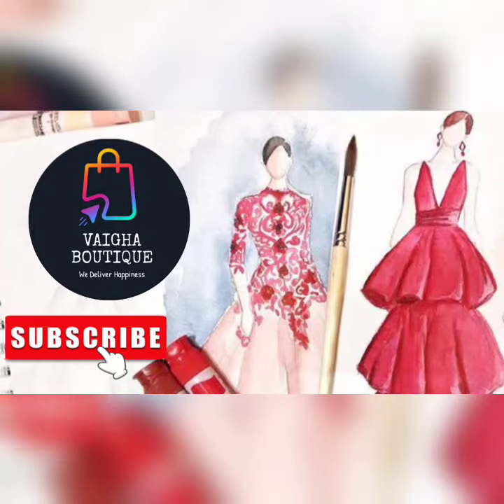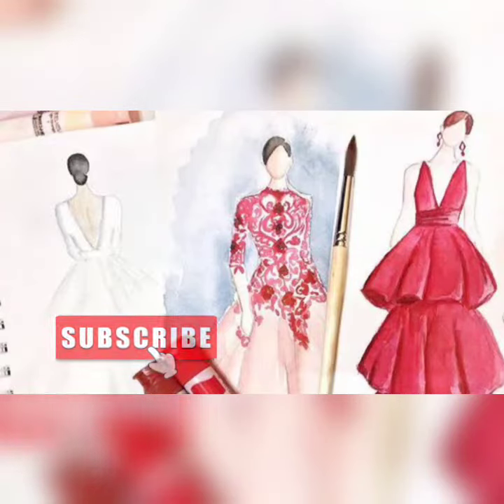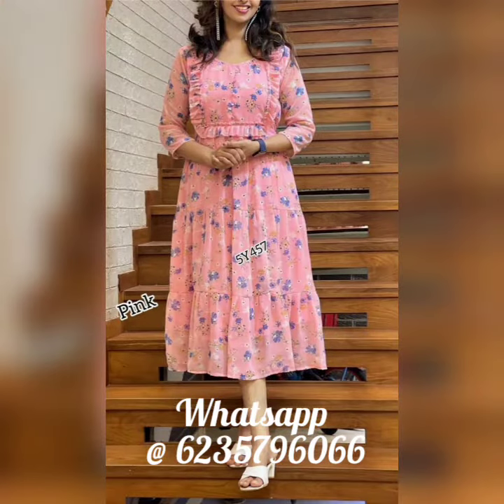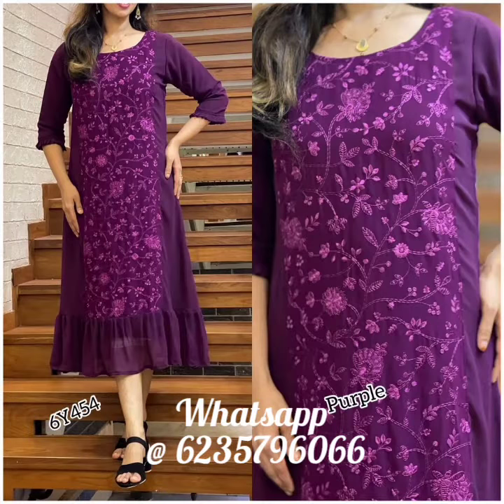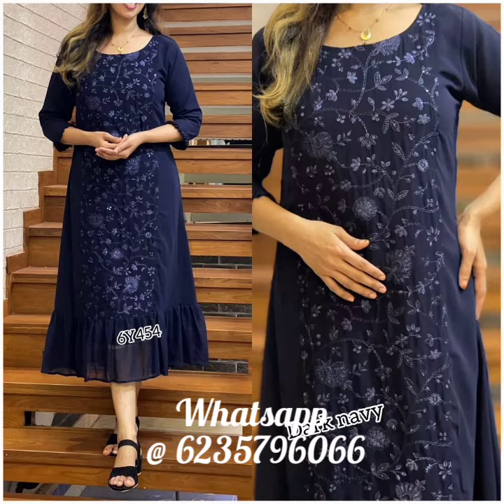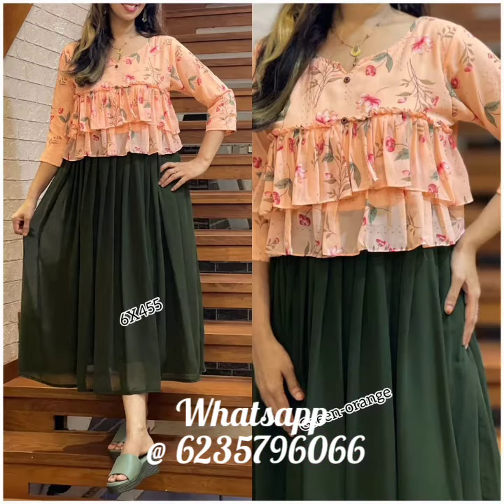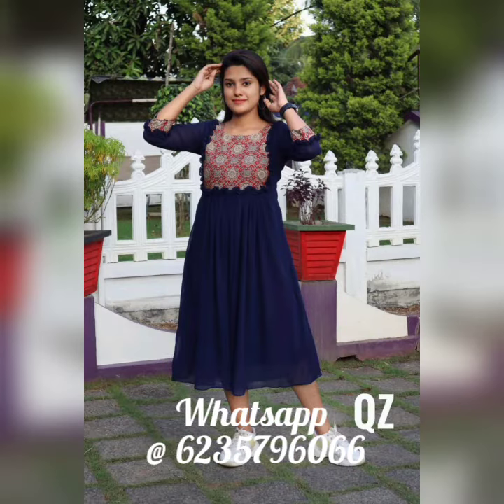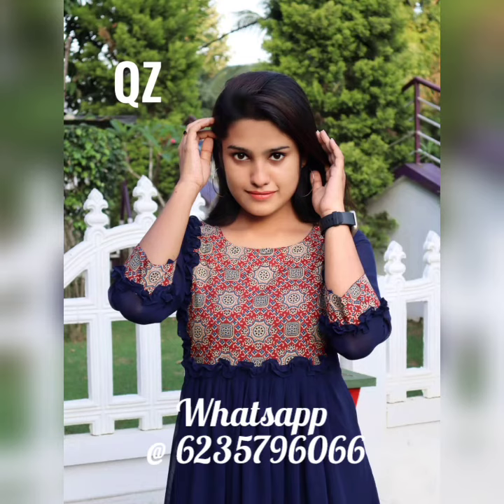Trending GeorgetteDress |Dailyuse Kurtis | Floral print dress | Maternity Wear | Feeding Kurtis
Kindly watch This video Before ordering, All your enquiries are answered❤️